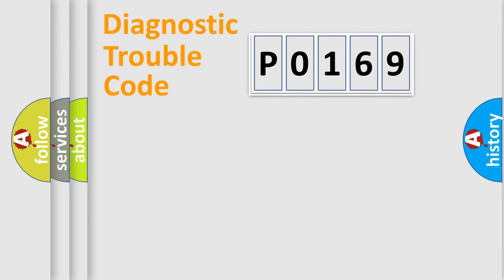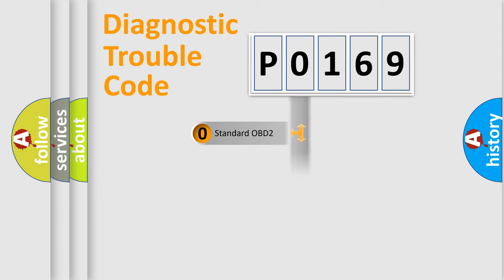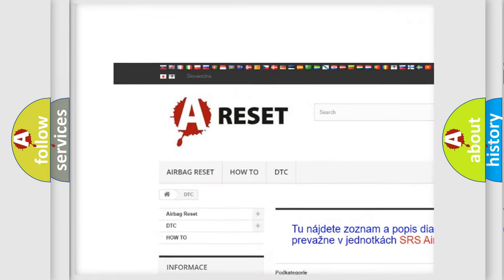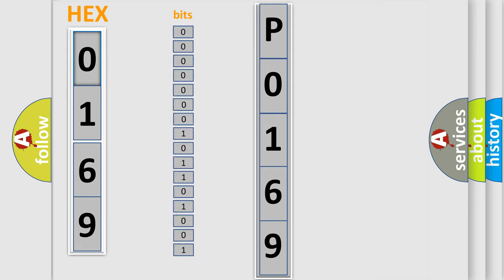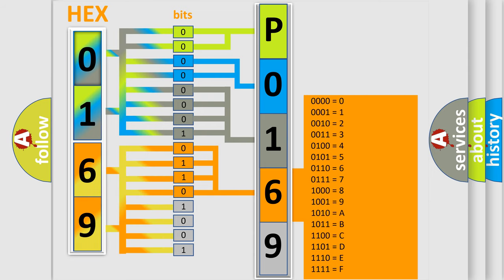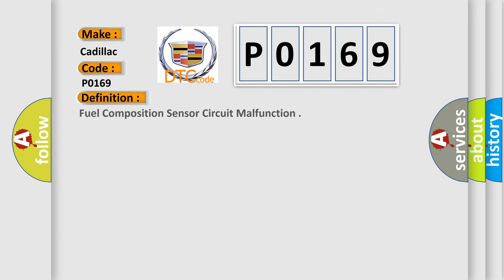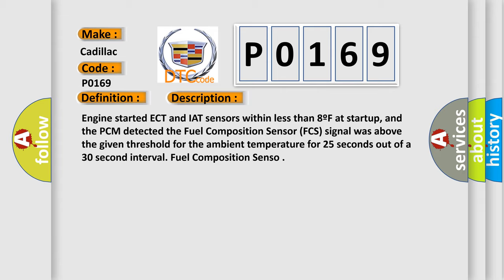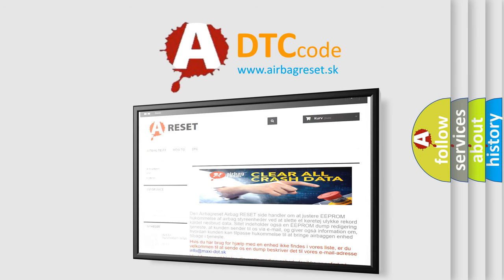DTC cadillac P0169 Short Explanation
Contents:
0:21 Basic DTC analysis according to OBD2 protocol standard.
1:48 Insight into programming
2:58 A diagnostically understandable description of the Diagnostic Trouble Code
3:05 Basic error definition

Make:
Cadillac
Code:
P0169
Definition:
Fuel Composition Sensor Circuit Malfunction
Description:
Engine started ECT and IAT sensors within less than 8ºF at startup, and the PCM detected the Fuel Composition Sensor (FCS) signal was above the given threshold for the ambient temperature for 25 seconds out of a 30 second interval. Fuel Composition Senso
Cause:
FCS is contaminated, damaged or skewed
Fuel is contaminated due to a higher than normal alcohol level
Ethanol concentration is higher than 85% (E85)
Methanol fuel is not recommended, and can cause this code